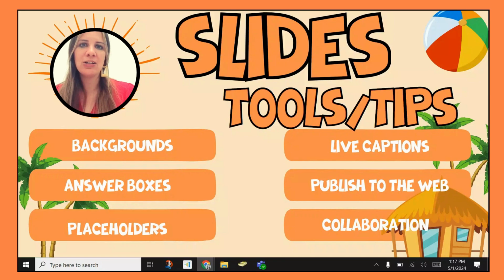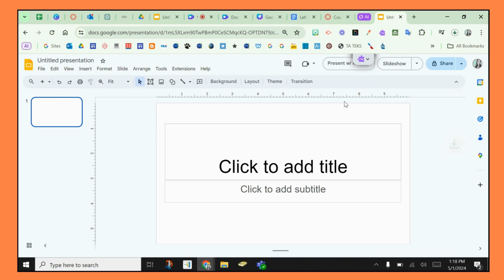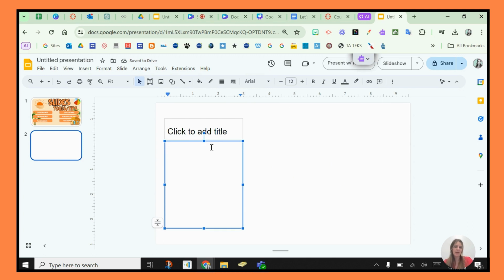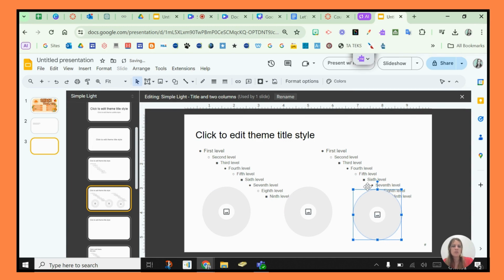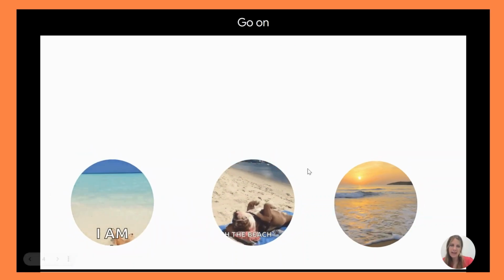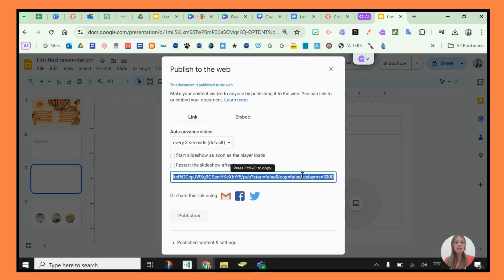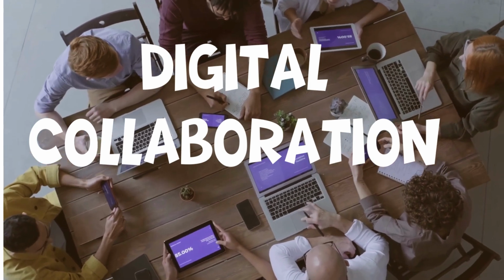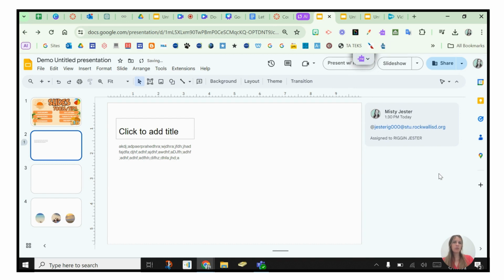Slides Tools & Tips Video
Part I of a two part PD training showcasing new tools and tips in Google Slides.